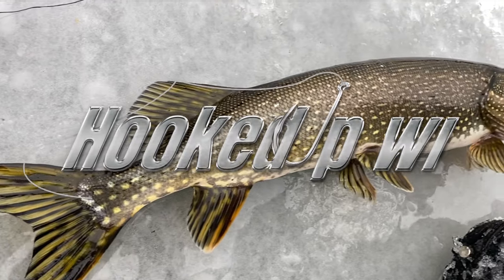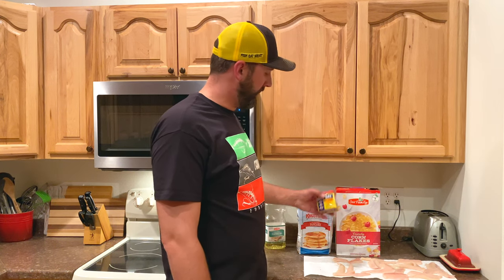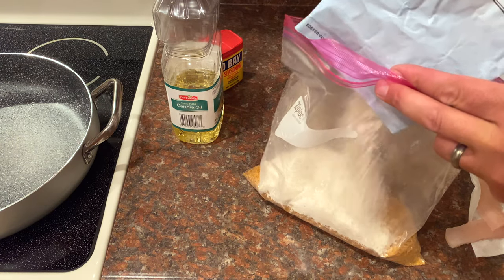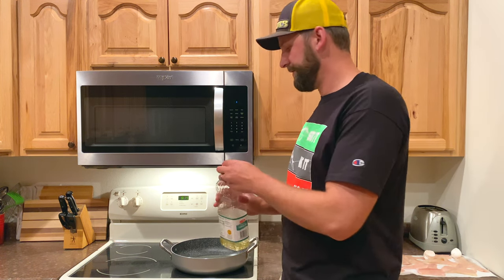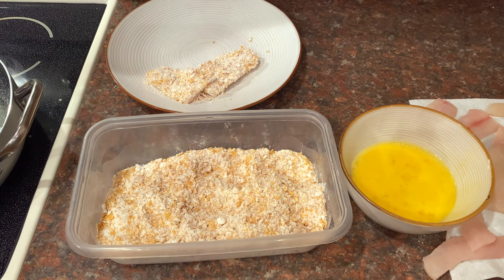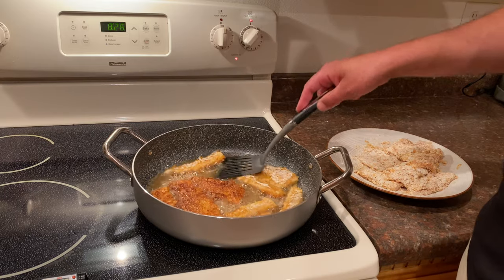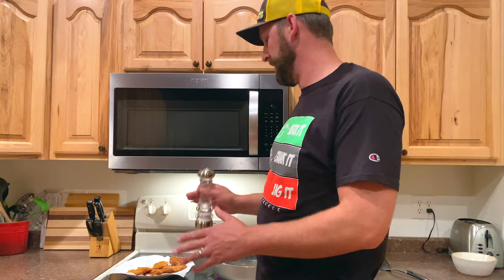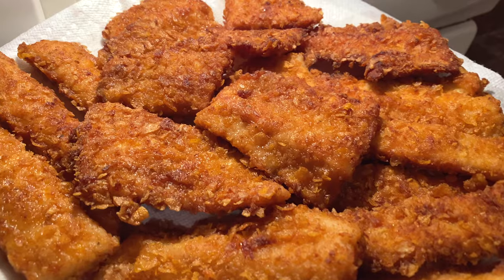The One Fish Recipe I Always Cook When I Want to Wow Our Guests!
Everyone will love this easy-to-make crunchy corn flake, pan fried fish! I have received so many compliments on this delicious recipe over the years that I cannot help but to share it with you. I have experimented with it until I found the perfect mix for the breading that sticks well and also yields maximum crunch.  Pair that with the garlic lemon sauce for dipping and, well, you just have to try it!  I use northern pike in this particular video but virtually any white meat fish works well for this simple recipe.

Ingredients:

1-2 lbs of fresh fish fillets

Breading
2 cups crushed corn flakes
1 cup Krusteaz pancake batter mix.
2 tablespoons Old Bay seasoning.

Garlic Lemon Dipping Sauce
1 cup mayonnaise
1 teaspoon fresh lemon juice (bottled works too)
1 teaspoon finely minced garlic